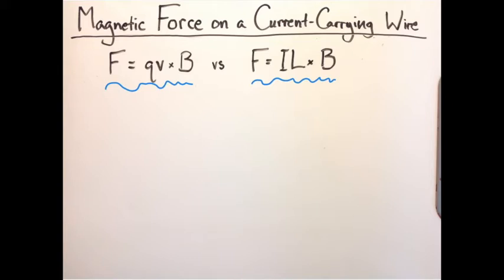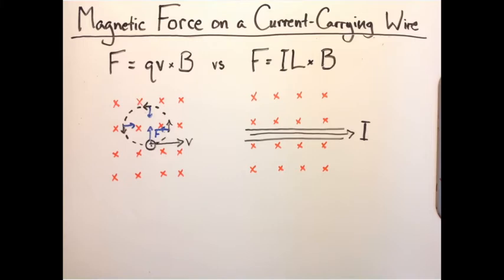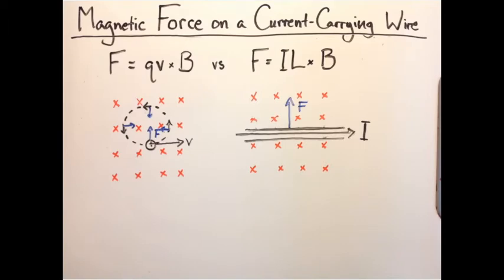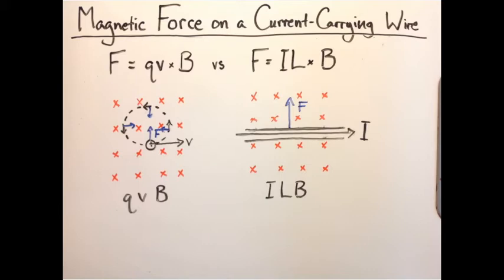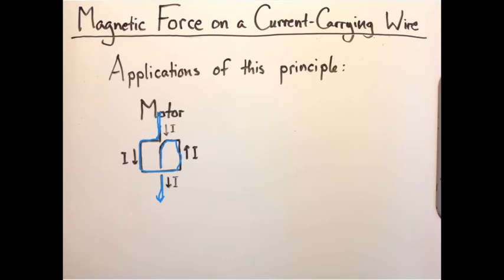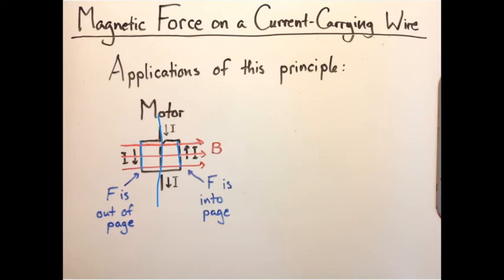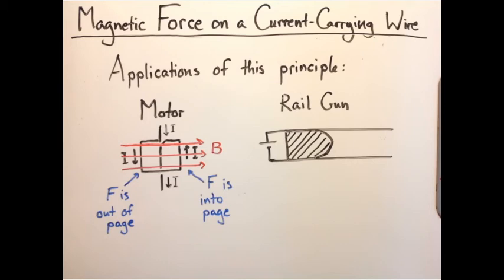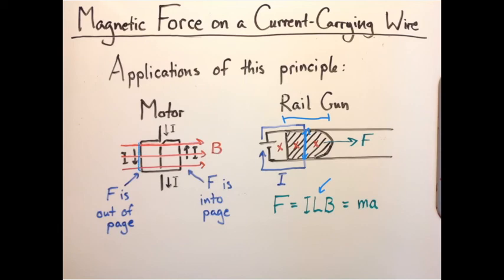Magnetism Force on a Current Carrying Wire